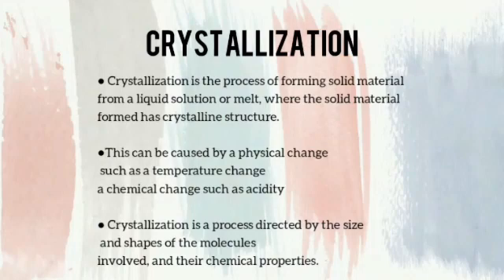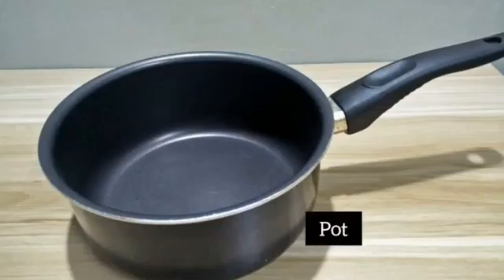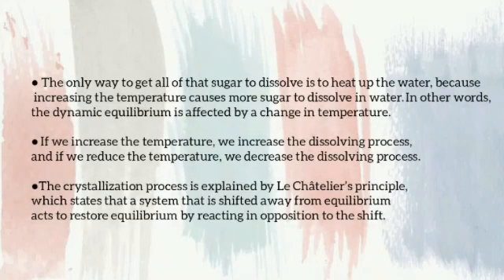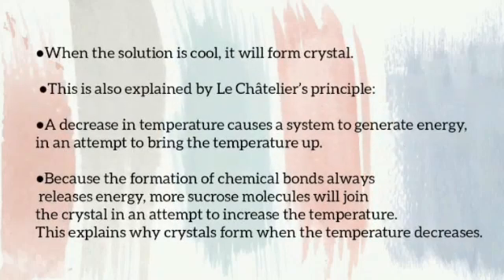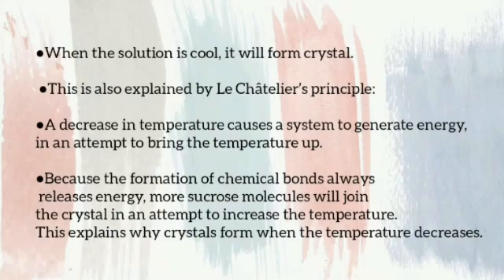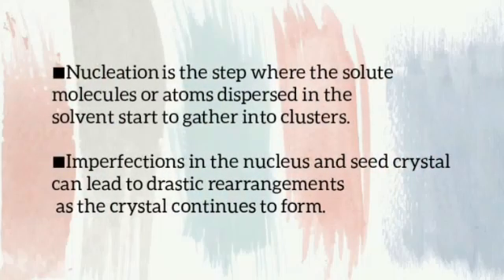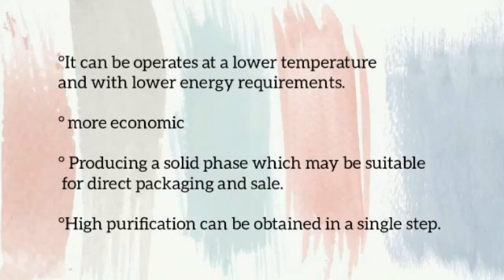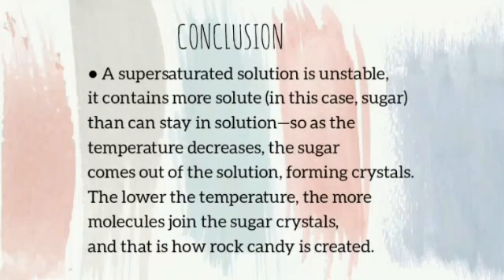The Crystallization Process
This experiment is about how the crystal can form by using sugar and water.
This is also one of my Assignment.
Please go support and watching. Don't forget to leave a like👍 and share the video.
I would appreciate if you can spend a few time to watch the video.